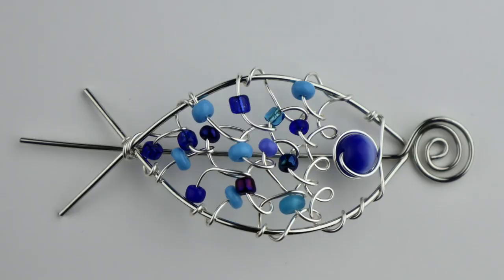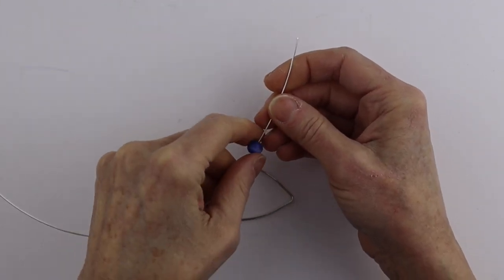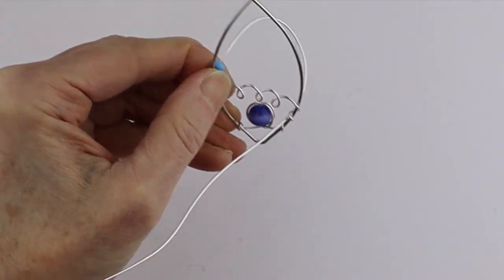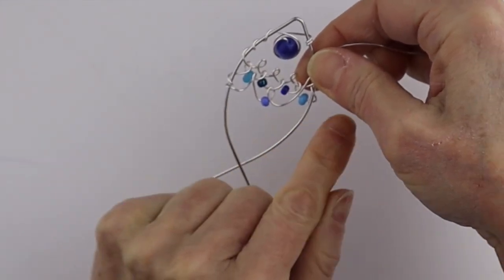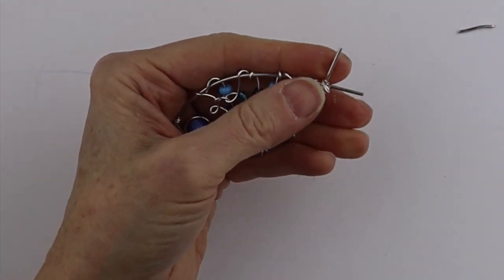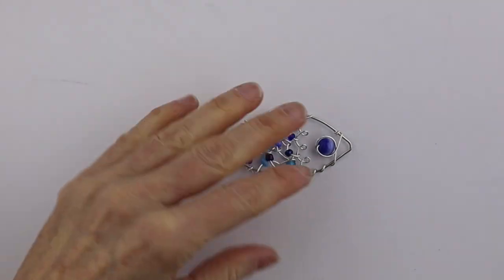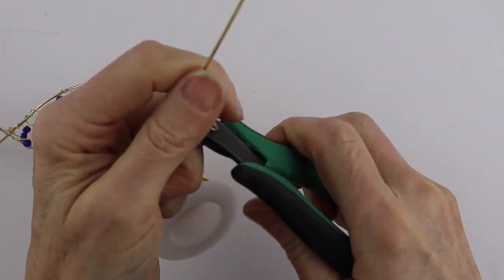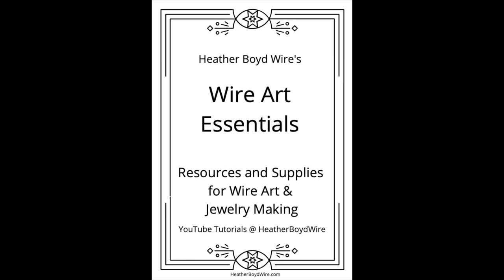Wire Fish Scarf Pin // Day 3 Bead Soup Challenge